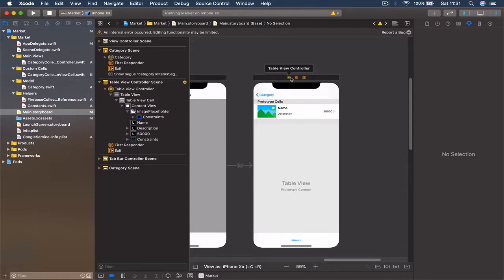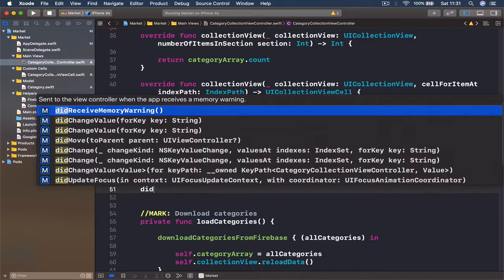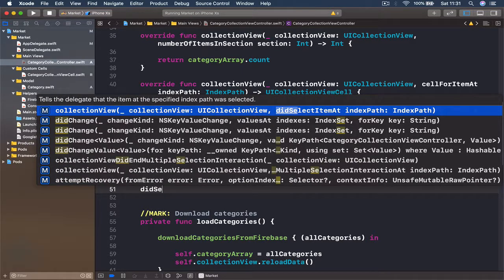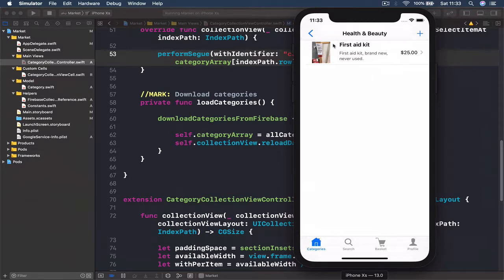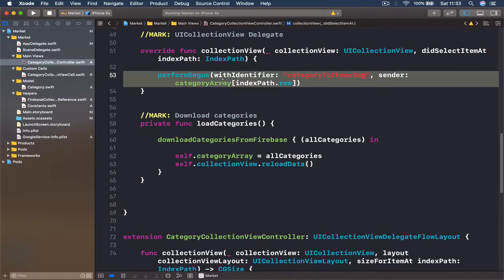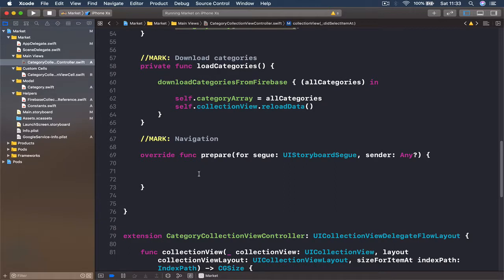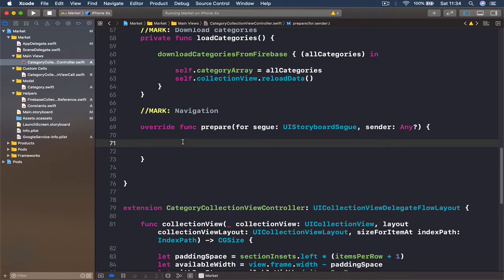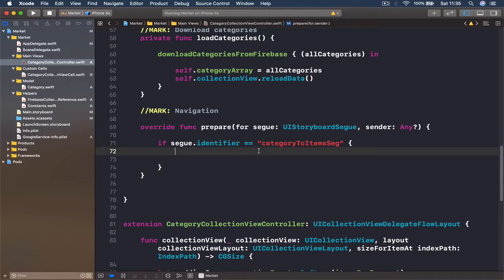17 segue from categories to Items VC